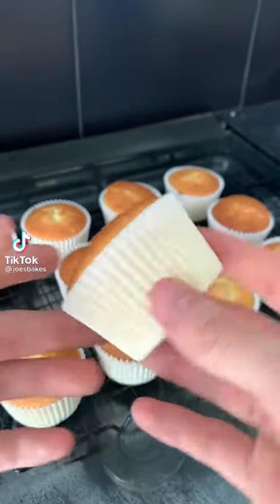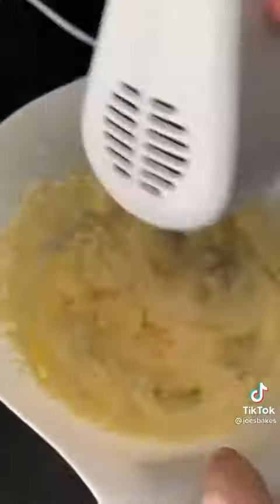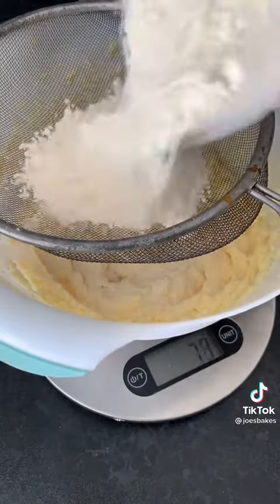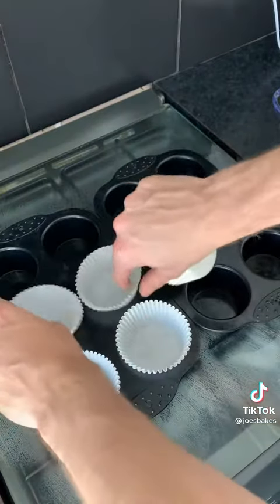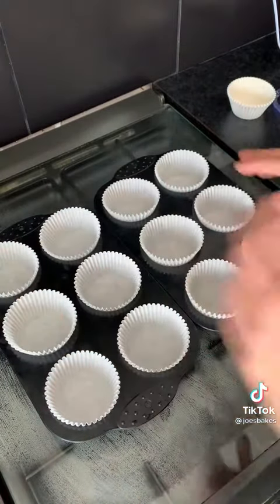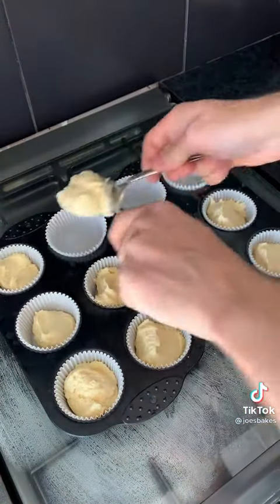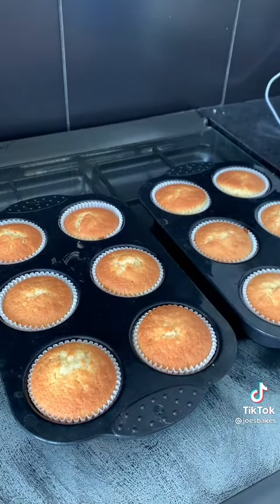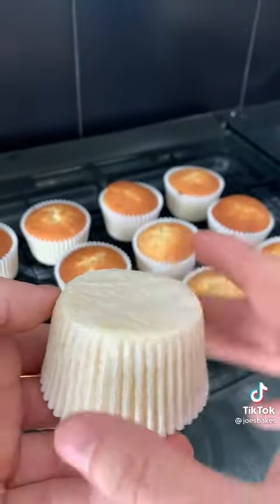Vanilla Cupcake Recipe